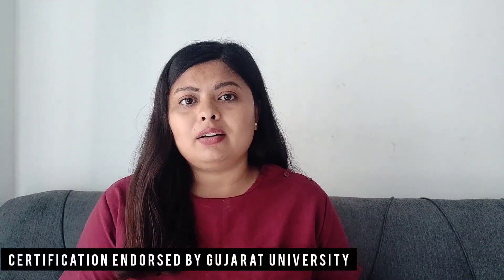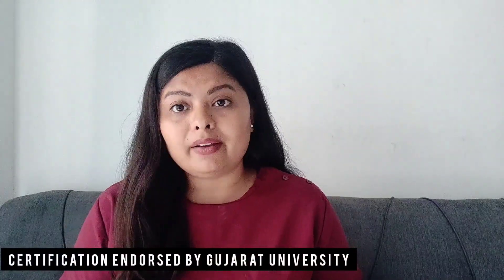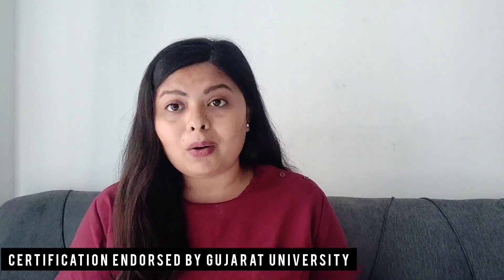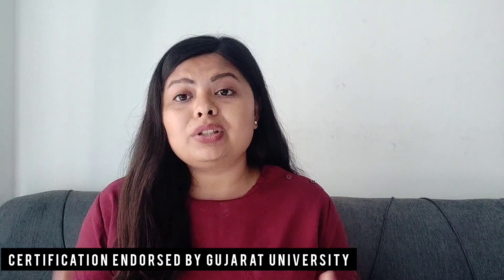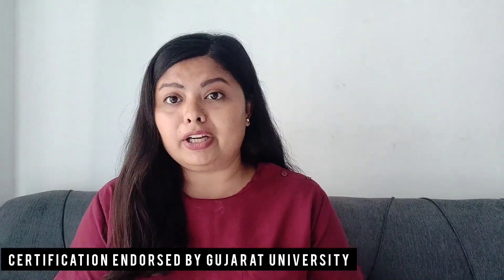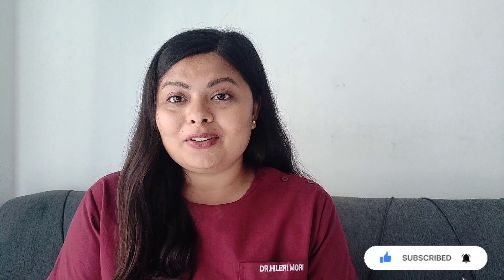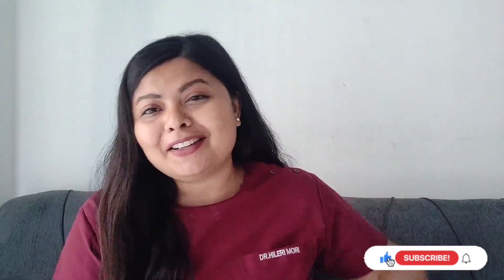Dental Oncology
EDUCAN Online Program:-

Start Date :- 8th October , Sunday
Time :- 12 to 2 PM for every module

1st Module :- Early Detection of Oral Cancer
Date :- 8th October,2023,Sunday

2nd Module :- Investigation of Oral Cancer
Date:- 15th October,2023 Sunday

3rd Module :- Dental Oncology and Maxillofacial Rehabilitation
Date :-  22nd October Sunday

4th Module :- Online MCQs examination
Date:- 29th October , Sunday

Upon completion of the course certificate will be endorsed by Gujarat University